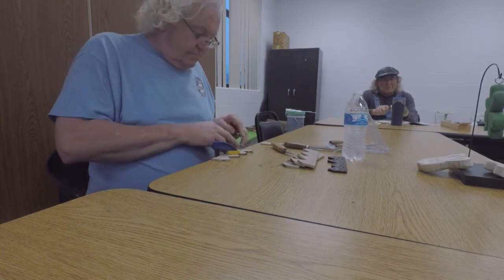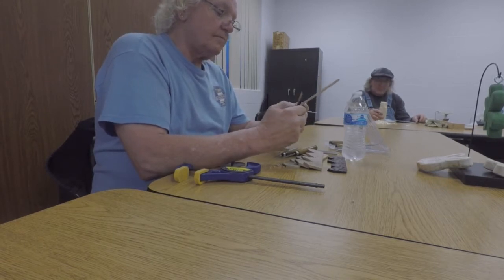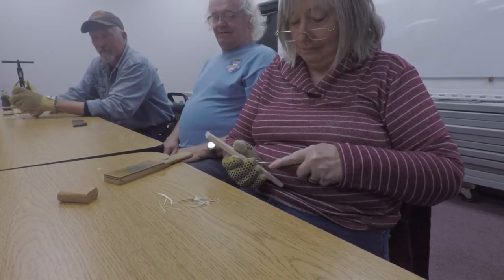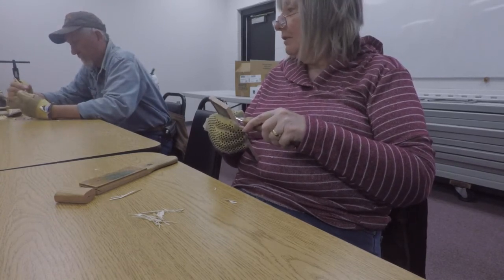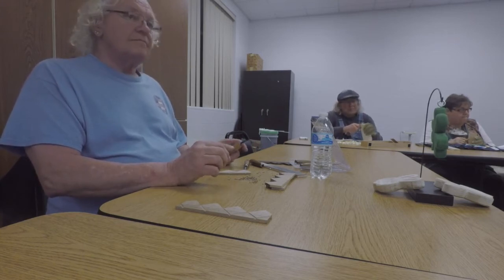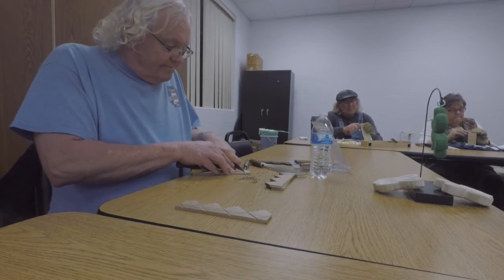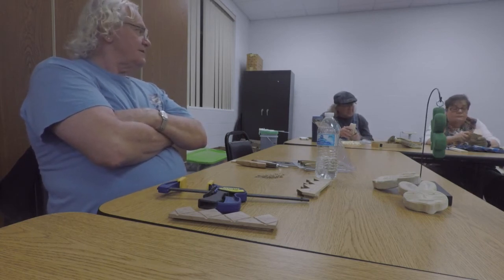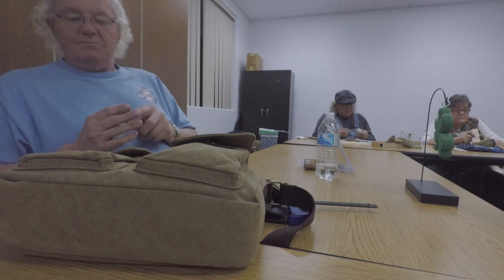Jay County Wood Carvers Club Meeting 2/21/18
Sit in and listen to the stories, jokes and fun had by the carvers while they work on their projects.  Lots of fun was had.